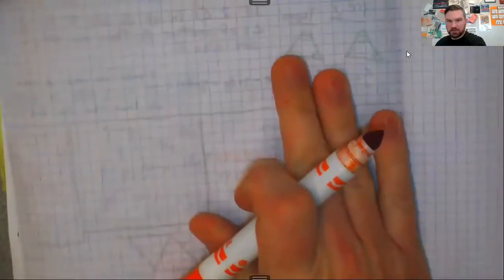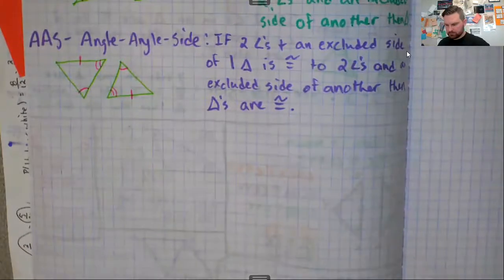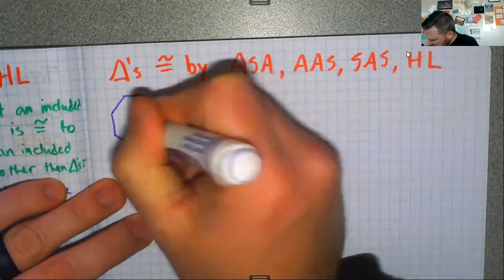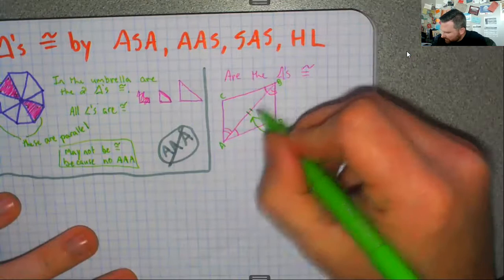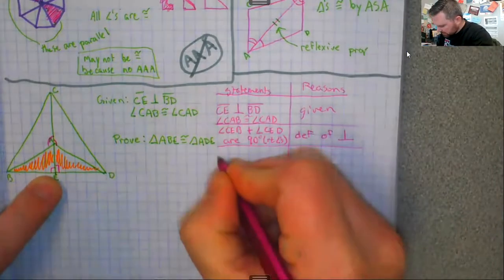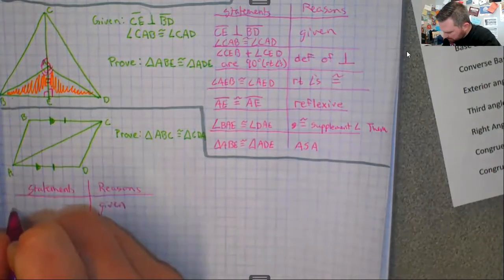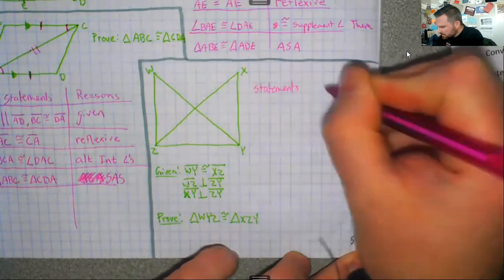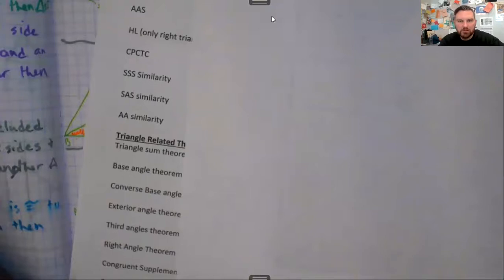Triangle Congruence by ASA, AAS, SAS, HL(Lesson 25)